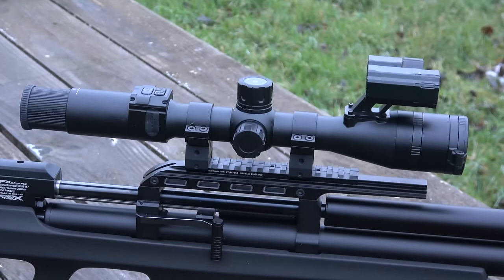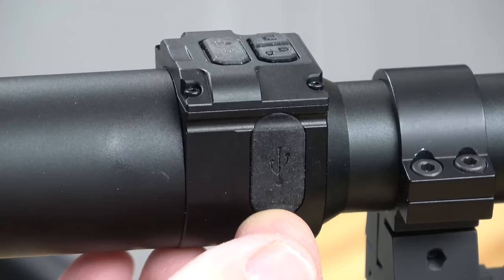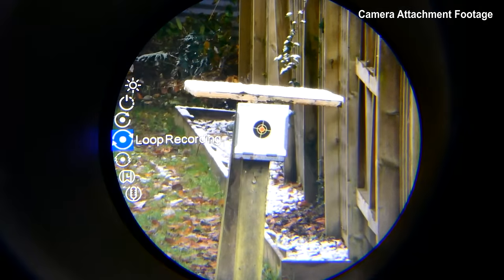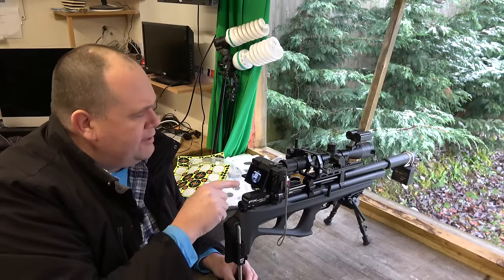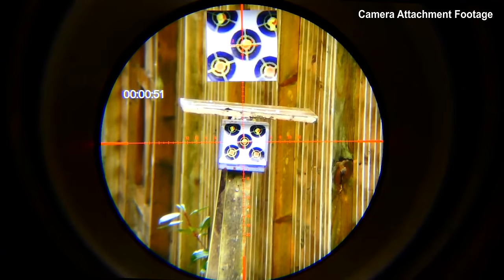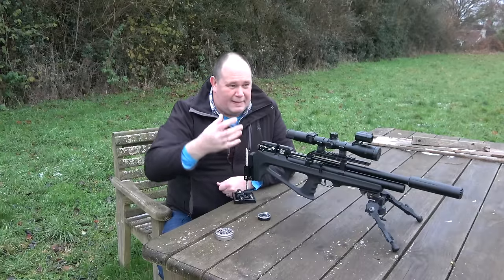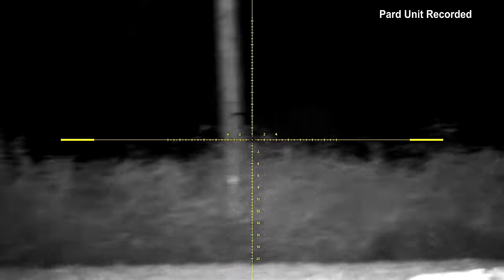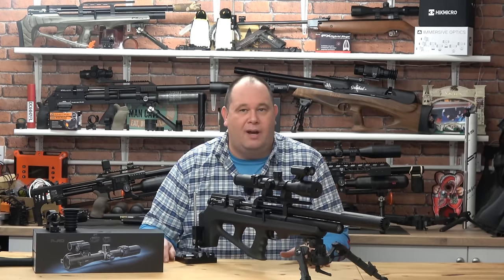REVIEW: Pard DS35 70RF + Setup and Instruction Guide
Lets cover one the hottest tech goodies for 2022...the new Pard DS35 70RF.

In this video I cover the setup, menu system, what is does, what it does not and all the good and bad bits. Let's do this properly so you understand what this is all about.

Yes, I paid for this its mine, with my own money. I tick the paid advert box because I mention my business. :)

Please visit -
Worldwide Hub for Airguns

I made this video, and all the words are my own.

EVERYTHING IS FILMED IN SAFETY AND A PROFESSIONAL MANNER. AT A PROFFESIONAL RANGE, WITH RANGE MASTERS - SAFETY AND MEDICS ON STANDBY.